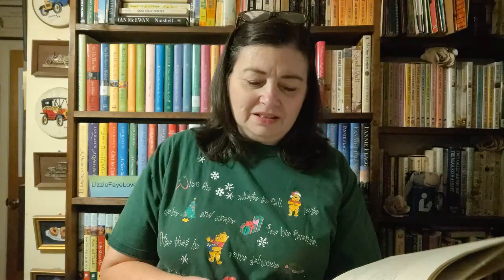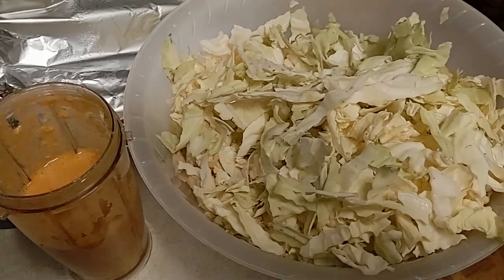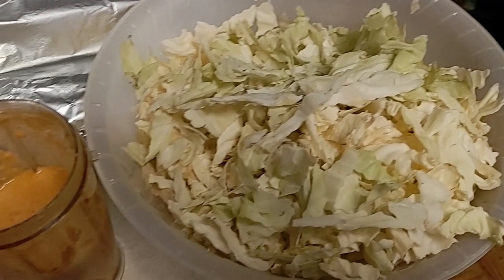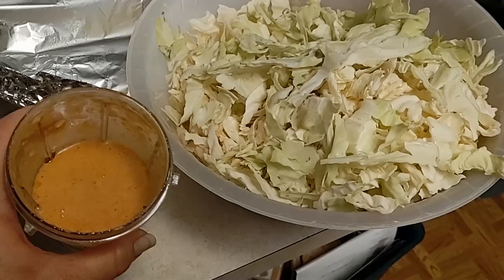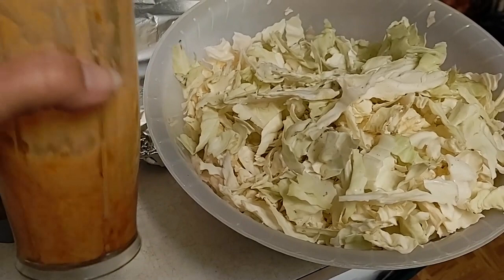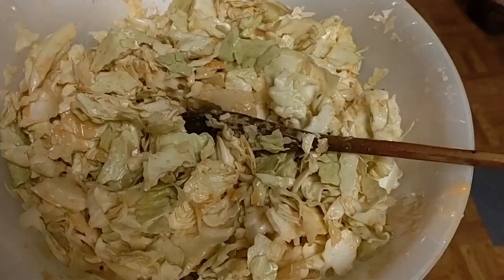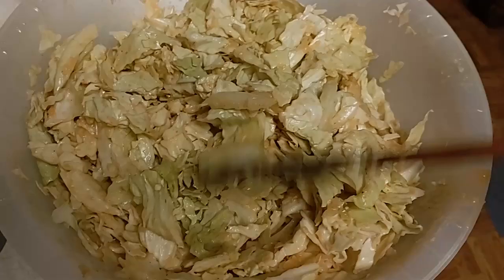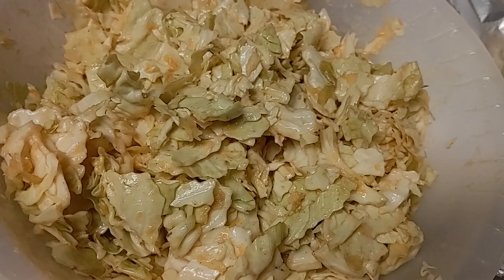Literary Cookbook Review: Fannie Flagg's Whistle Stop Cookbook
This is the first in a series of literary cookbook reviews that I plan to do.
If you would like to see my collection of literary cookbooks, check out the video here:

Be my friend on Goodreads, Twitter, and Instagram.